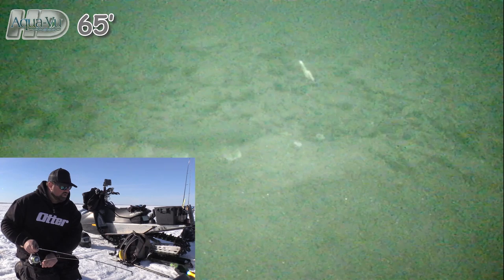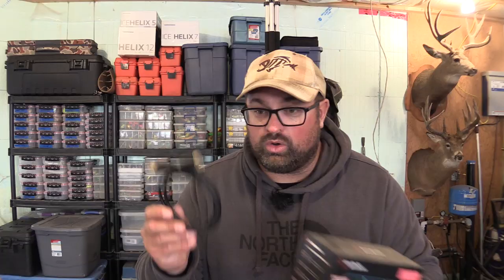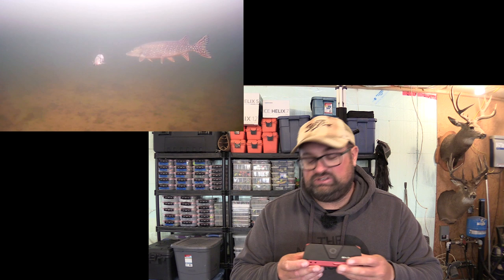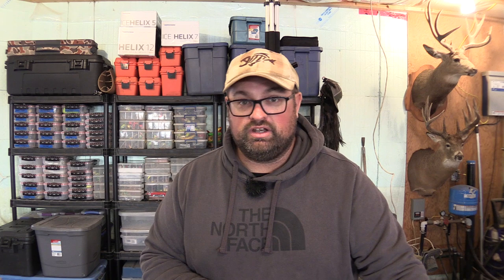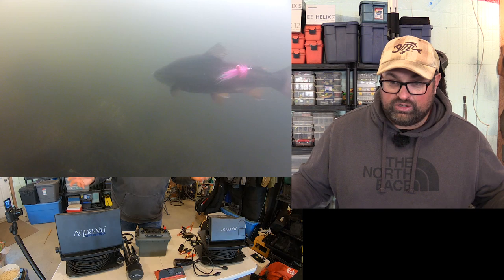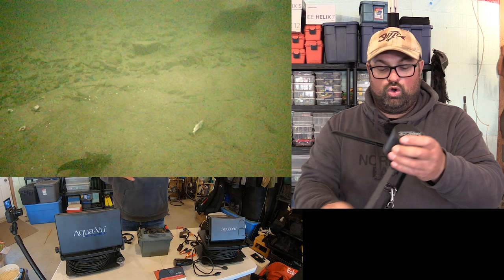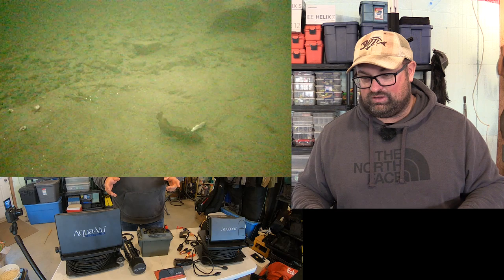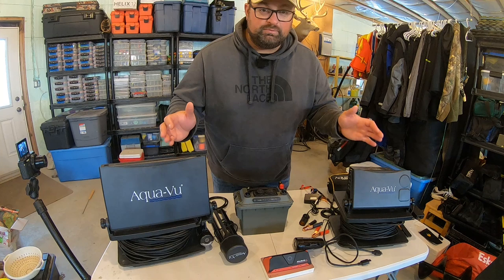Underwater Camera - How to Record - (Aqua-Vu)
Underwater cameras are such a useful tool when it come to fishing. Learning the structure or what kind of fish are you looking at? Is it a Walleye? Sucker? Cisco? Trout? Until you actually get a visual on the fish you might not know exactly what you are fishing with.  You can also use them to understand the fish on a way different level.

Revolution 5.0 Pro
Aqua Vu HD7iPro
Aqua Vu HD10i